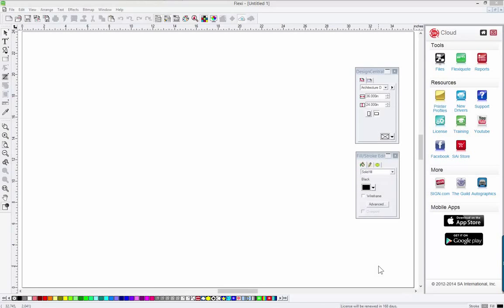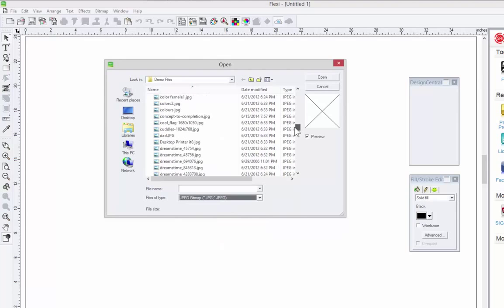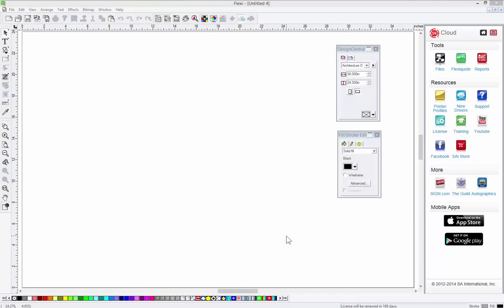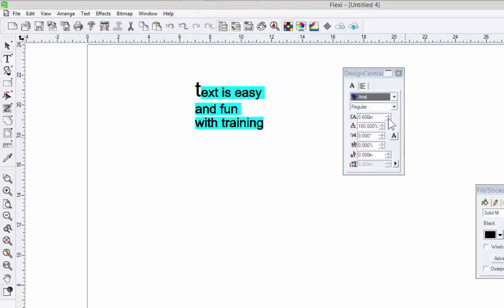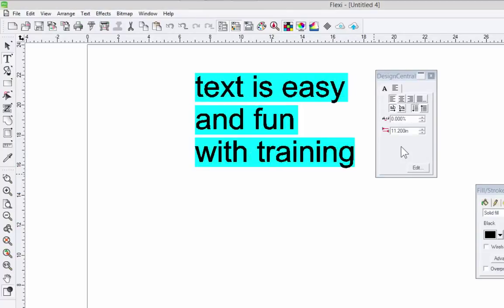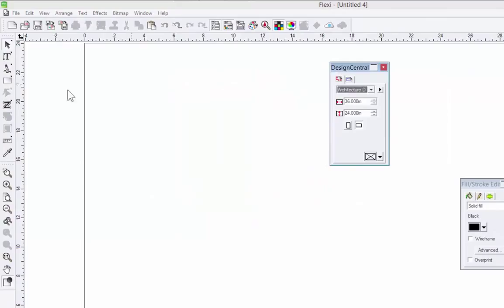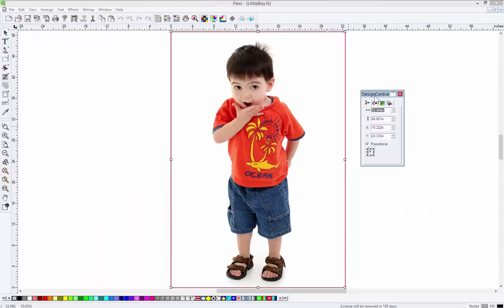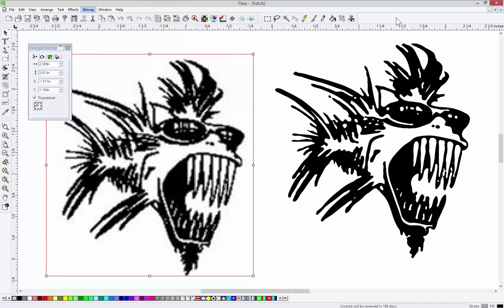How Flexi's Designer Works